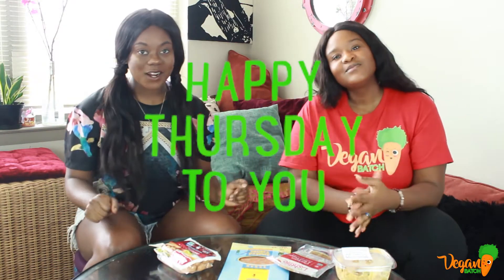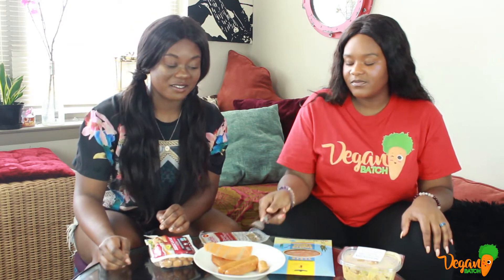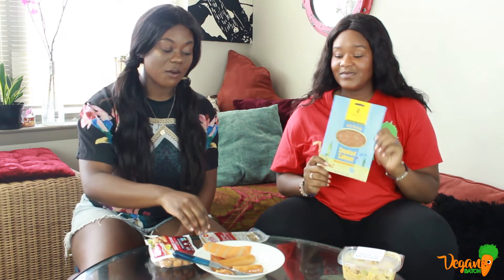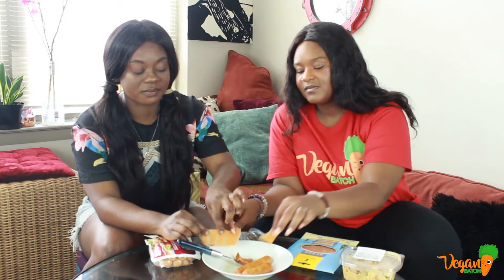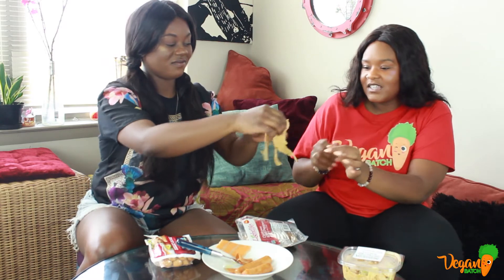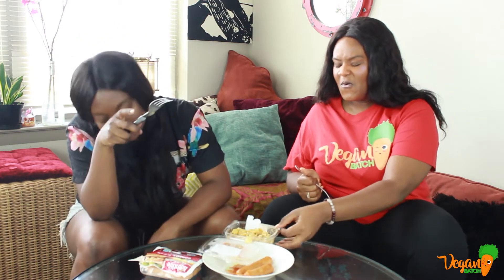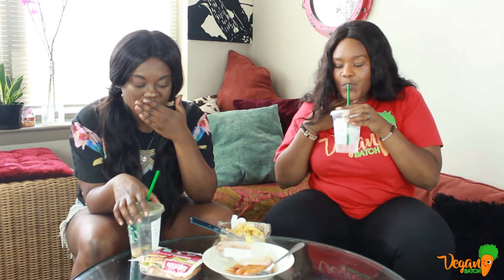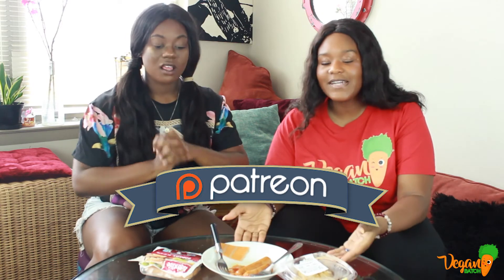TASTE TESTING WEIRD VEGAN FOOD!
Happy Thursday beautiful ppl! Today we tried some vegan foods that caught us by suprise! It was definitely an experience that we will NOT be trying again lol. ... Please give us a thumbs up for experiencing these foods that you may have seen but never bought because, lets face it; Who really wants to waste their hard earned money on gross food smh.  Welp have a great day and avoid fake salmon lol

WE are very excited to let you all know that we are now apart of Pateron! If you would like to support please click the link below and THANKS!

We also have MERCH you can find it below!